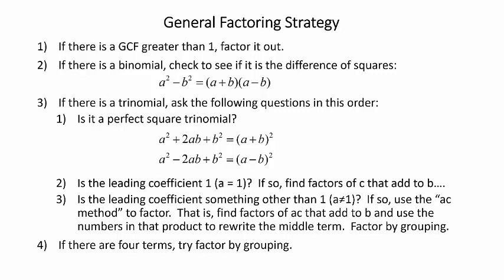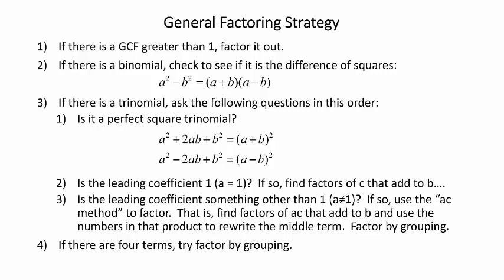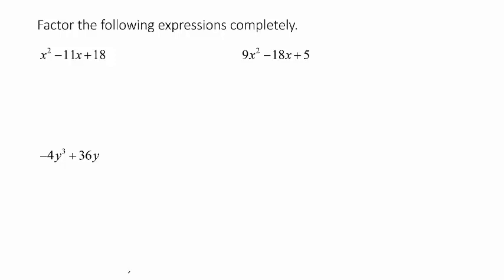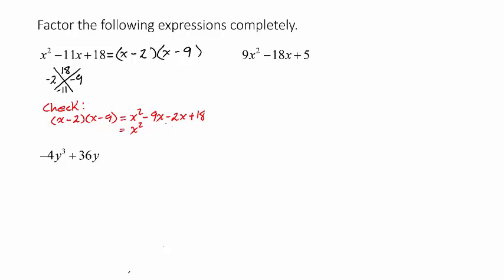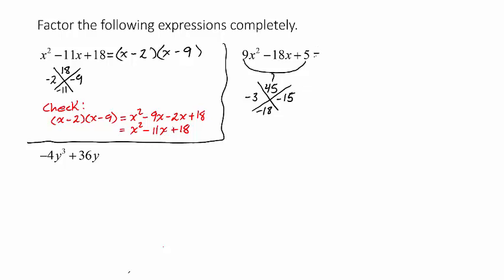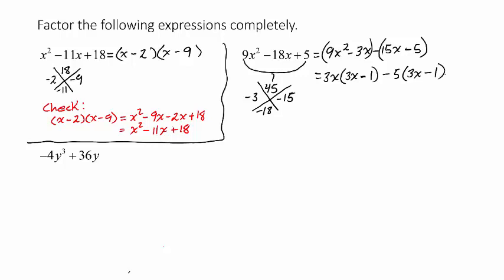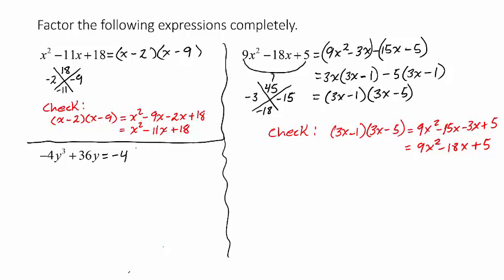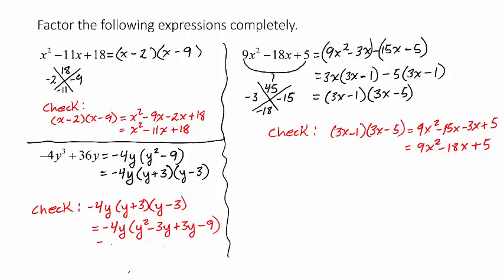Factoring Strategies Part 1 10 6 1